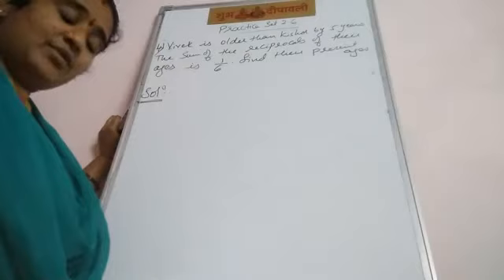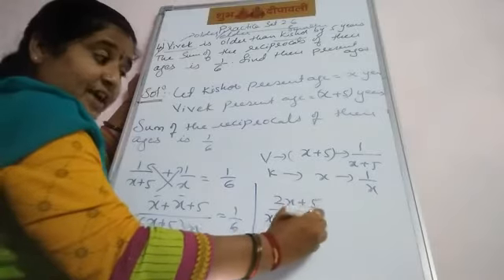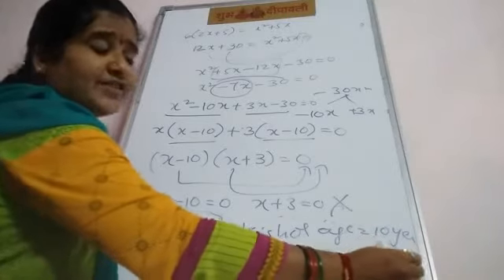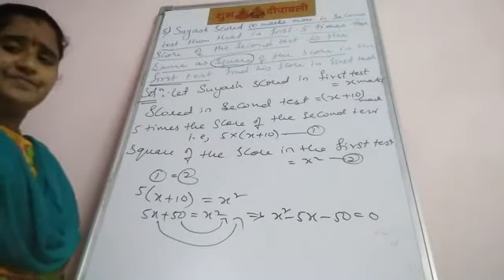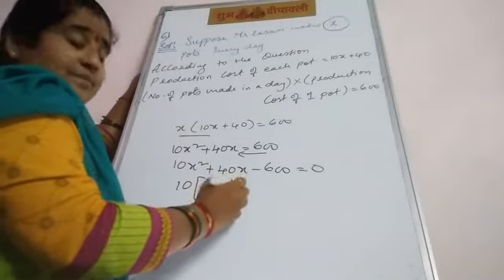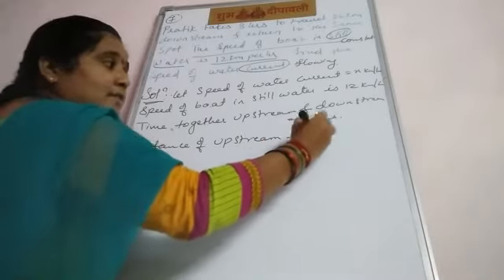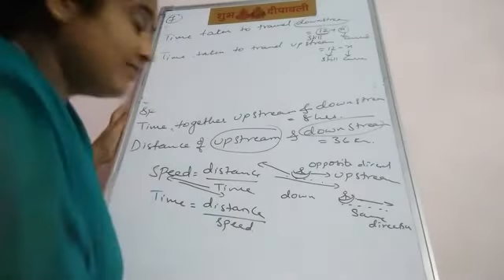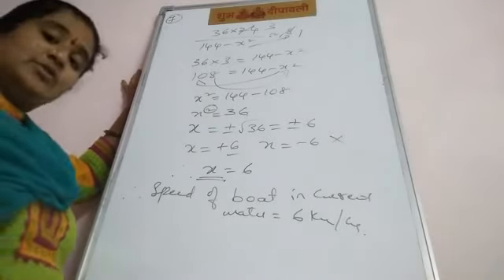Class X _ part 12_ Quadratic Equations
Class X_ Practice set 2.6_ Explanation of word problems with solutions